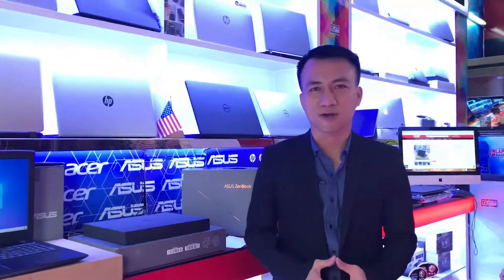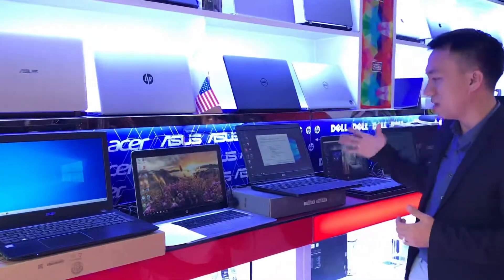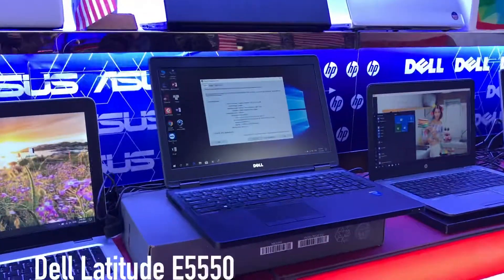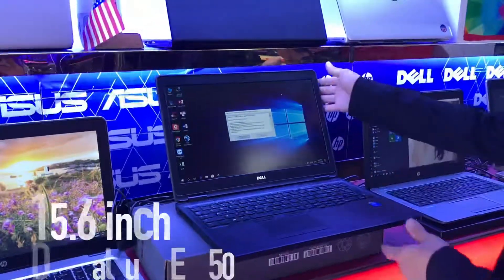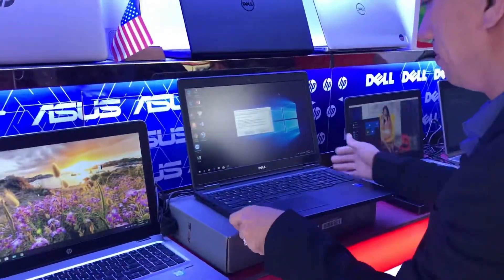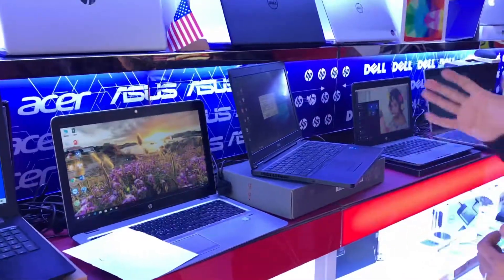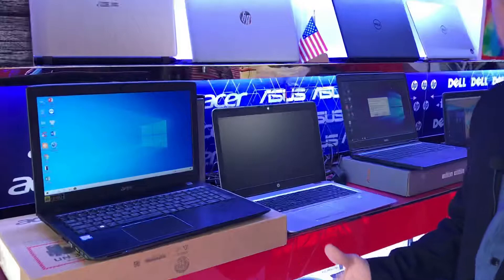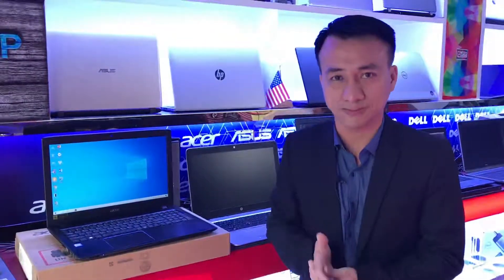Under 500 usd - what should we choice a good laptop for staff ?